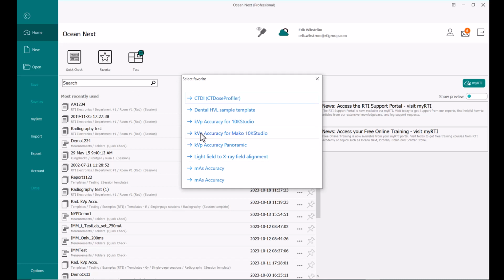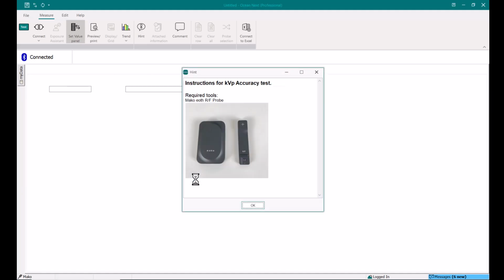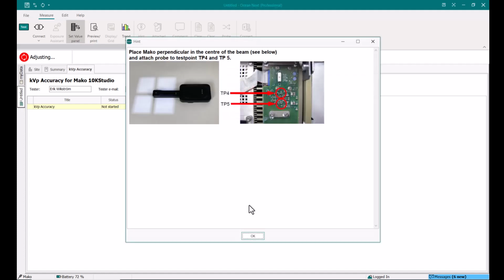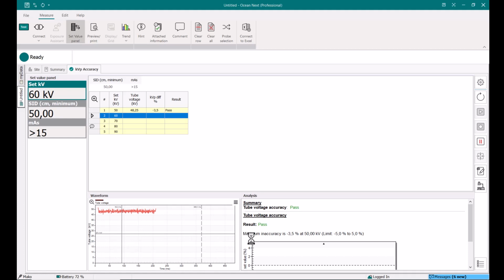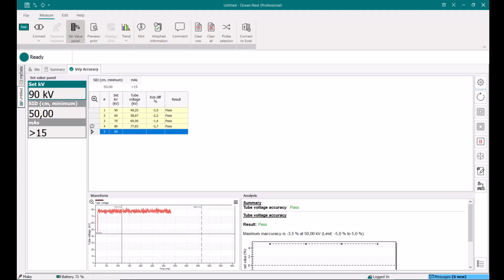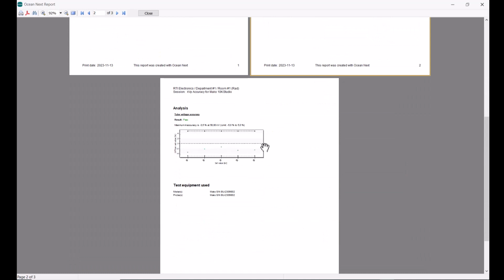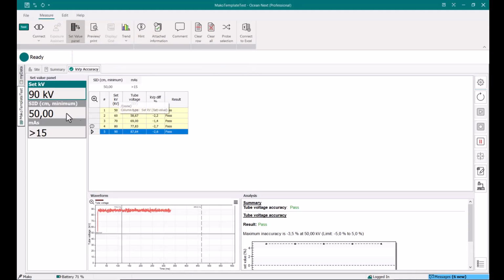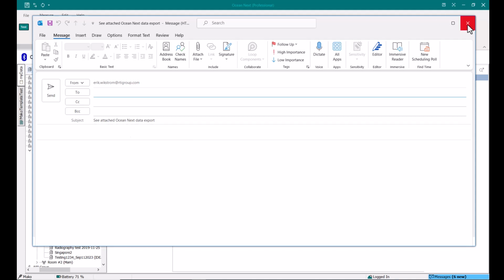Mako template with Ocean Next software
This video will guide you thru the steps of setting up a template using Mako and Ocean Next Software.
Mako is the new meter for X-ray Quality Assurance and testing.